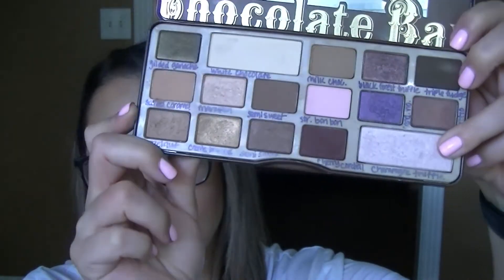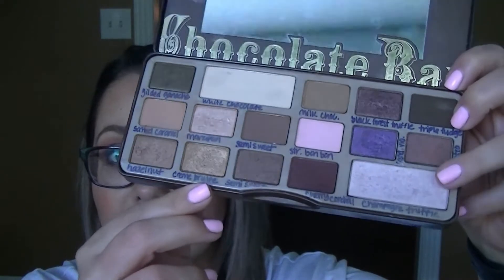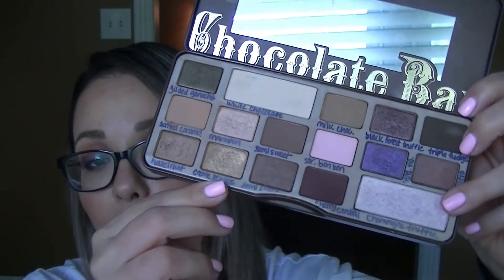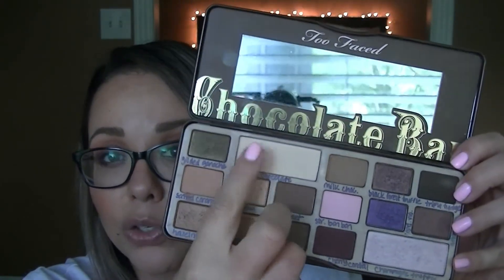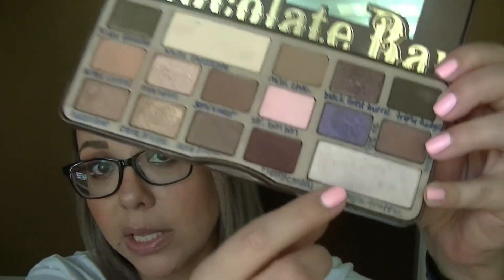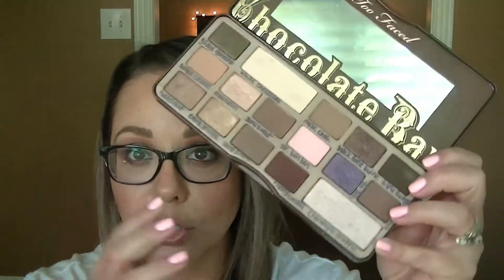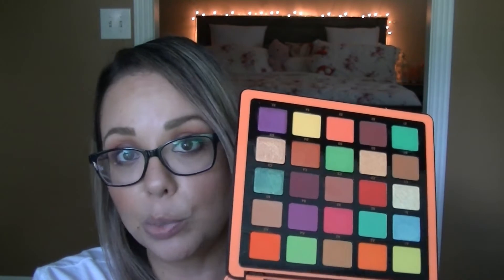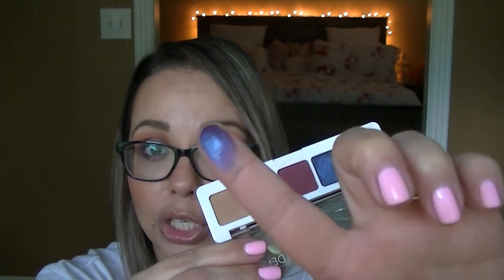Eyeshadow Palette Tag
Y'all know I loooove me some eyeshadows so it is only fitting that I participate in this fun tag and take a stroll down memory lane. :)

Have you seen a tag video that you'd like me to film?

XO, P.

FTC: All items shown were either purchased by me or given as a gift. I am not getting paid to show these products.  As always, all opinions are my own and 100% honest.